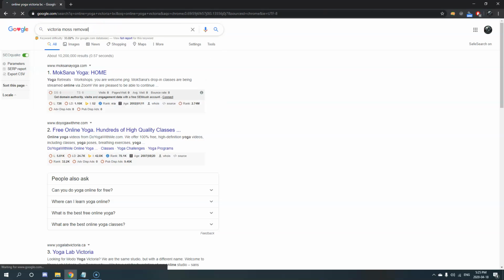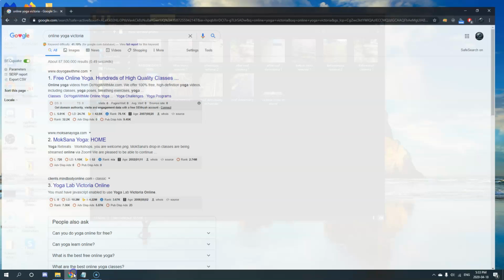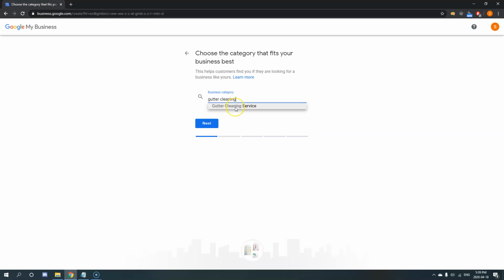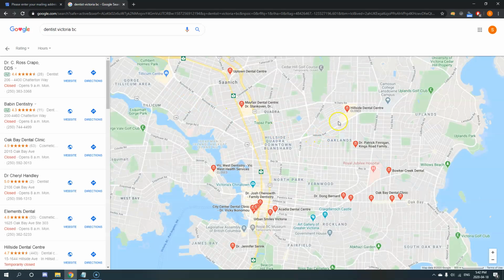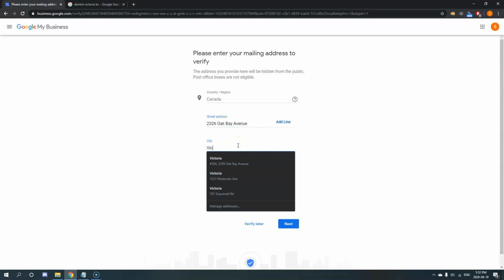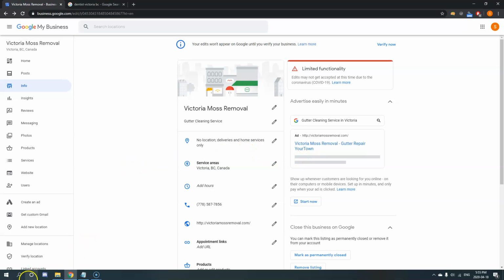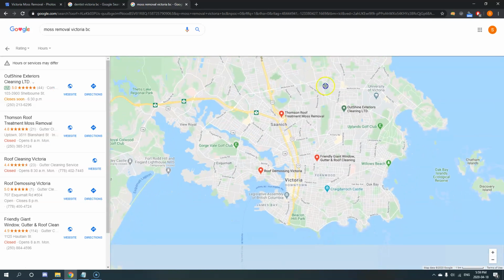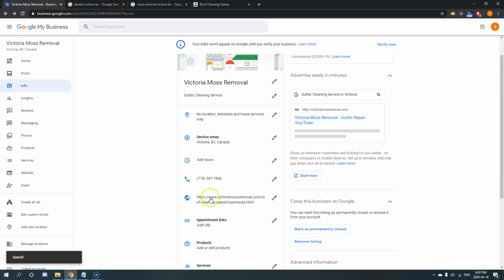Set Up GMB Listing